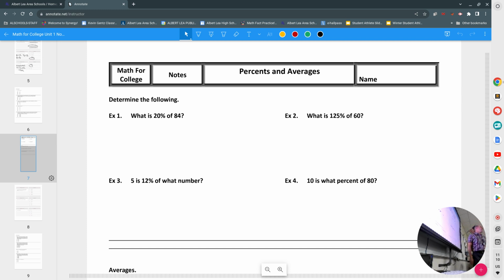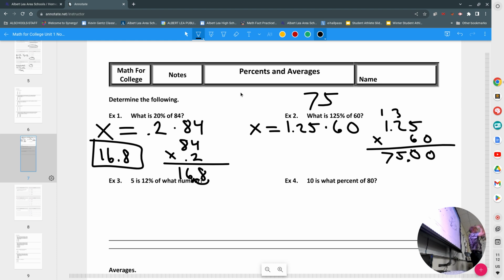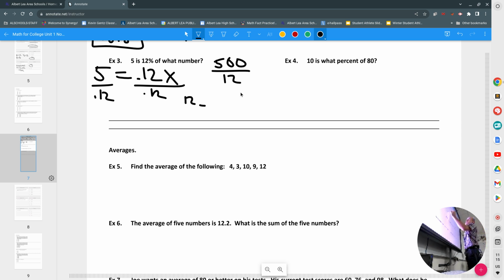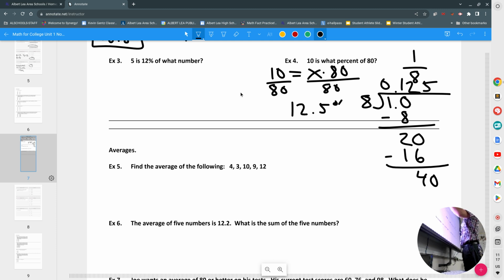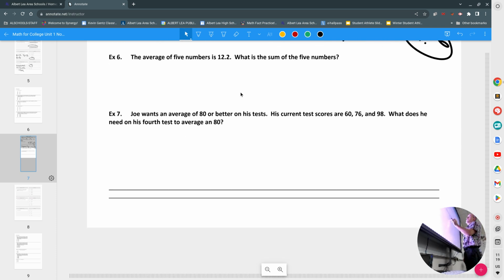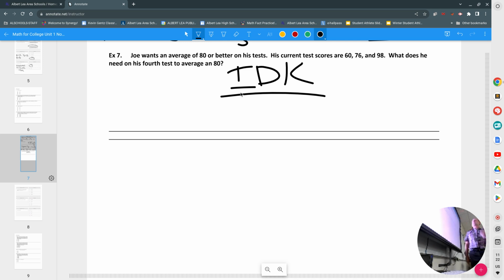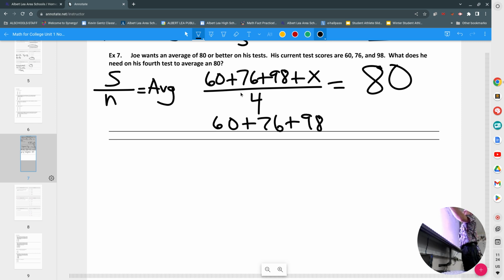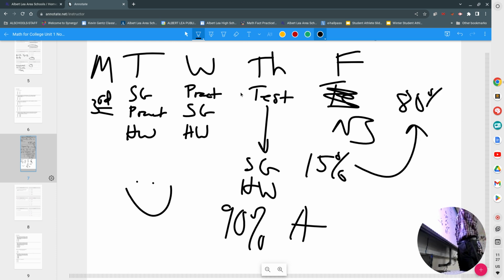Math For College Percents and Averages Fall 2023